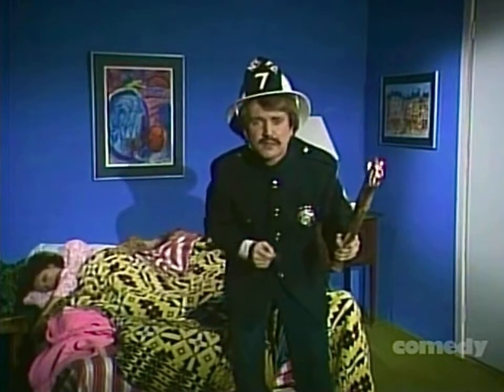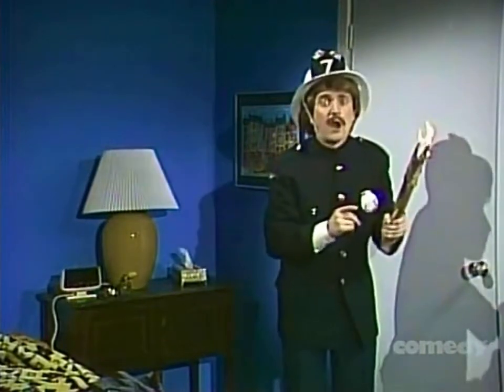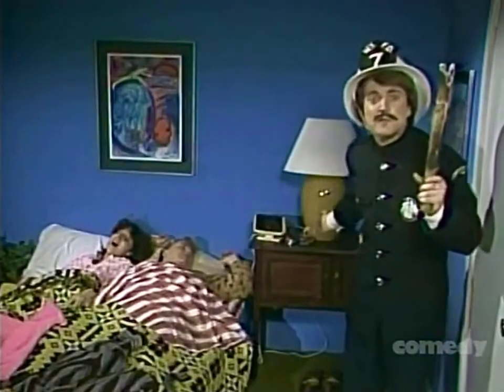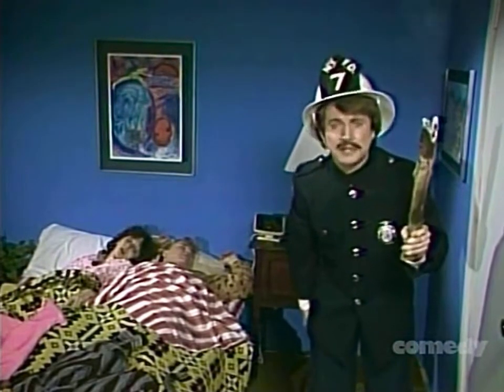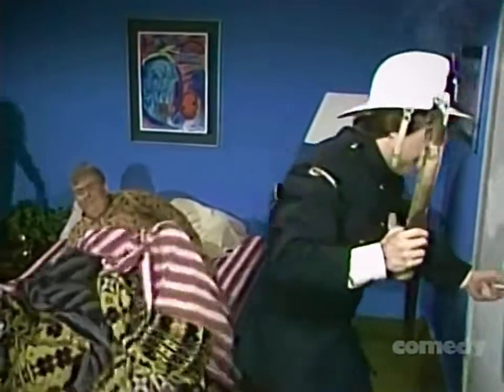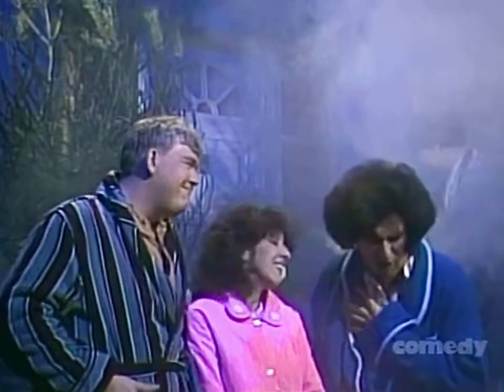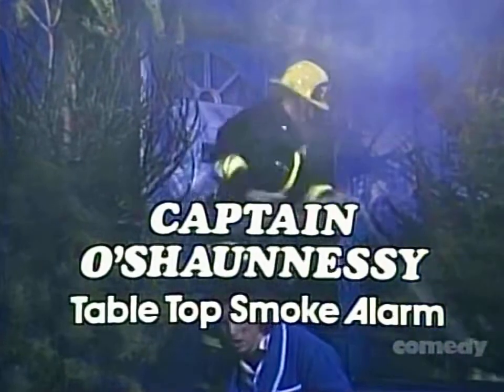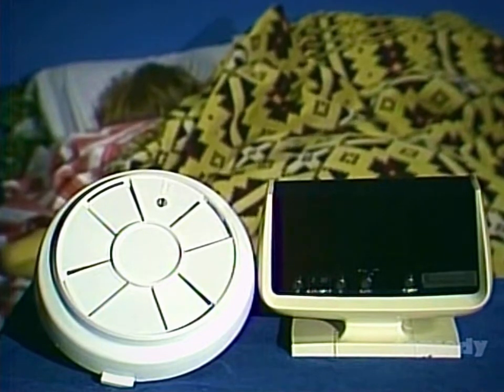SCTV - Smoke Detector w/ SNOOZE Button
Tim O’Shaughnessy says fire can start any time and you don’t want to be caught off guard, that’s why you’ll want to get the new Captainu O’Shaughnessy’s table top smoke detector with built in snooze feature. That way you’ll be rested when you wake up to clean after the inferno.

Also known as Second City TV (1976–1981) - SCTV Network 90 (1981–1983) - SCTV Channel (1983–1984). This classic Canadian sketch comedy launched many careers and went mostly un-noticed by US audiences save for a brief stint on NBC.

MAIN CAST INCLUDED:
John Candy,
Robin Duke,
Joe Flaherty,
Eugene Levy,
Andrea Martin,
Rick Moranis,
Catherine O'Hara,
Harold Ramis,
Tony Rosato,
Martin Short,
Dave Thomas.

Executive Producer: Andrew Alexander  (78 episodes)

Series Directed by: George Bloomfield, Milad Bessada, John Blanchard...